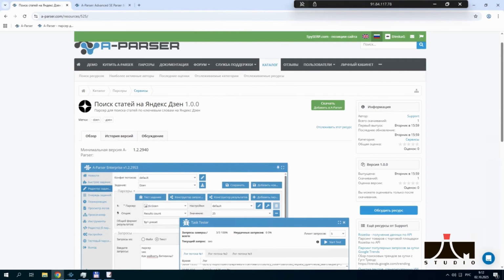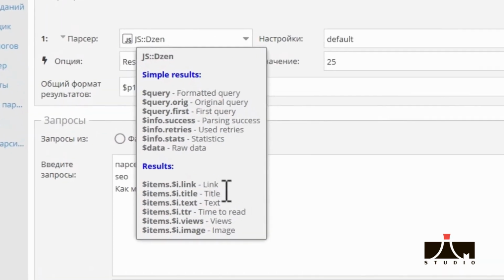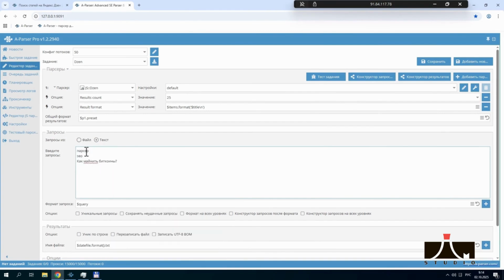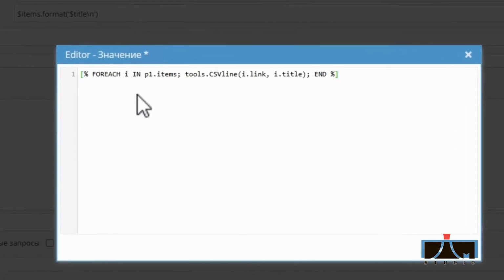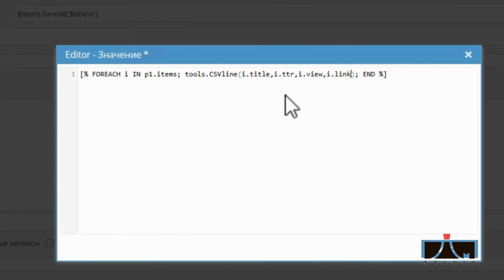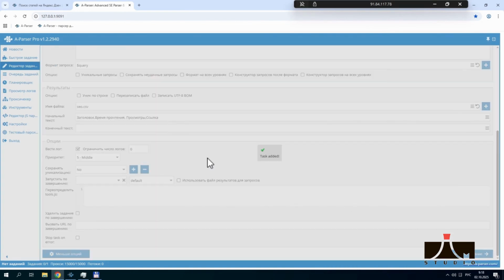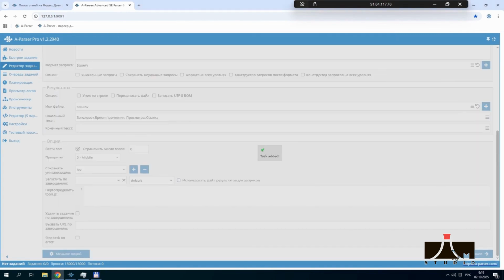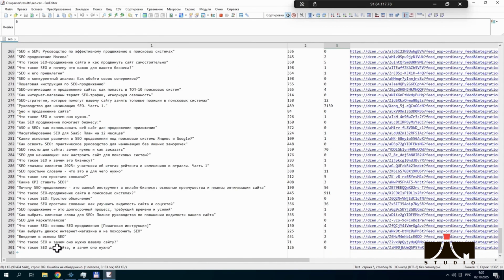A-Parser — searching for articles on Yandex Zen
This video demonstrates how to search for and collect articles from the Yandex Zen platform using A-Parser. It explains how to retrieve publications based on specific queries, extract key article parameters, and generate structured output for further analysis, content research, or SEO tasks.

Special attention is given to configuring the result output format, allowing parsed data to be exported in a clean and convenient structure for further processing.